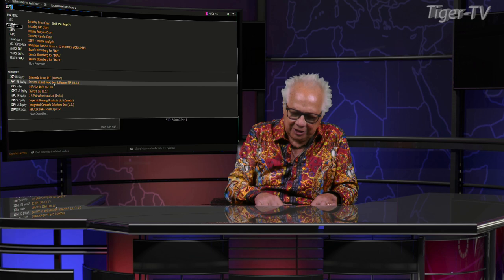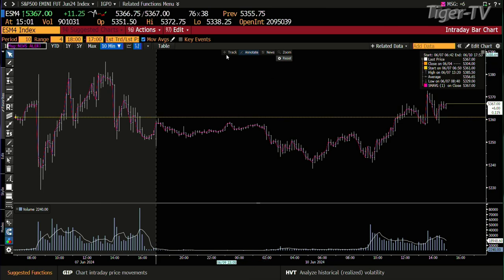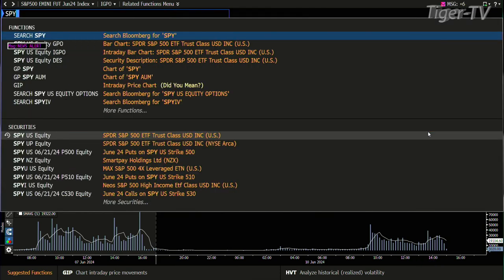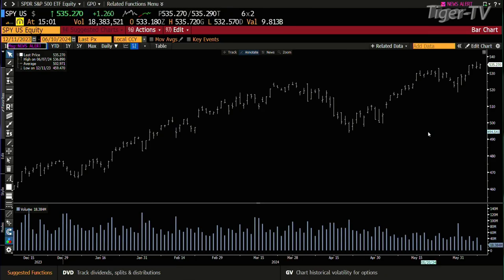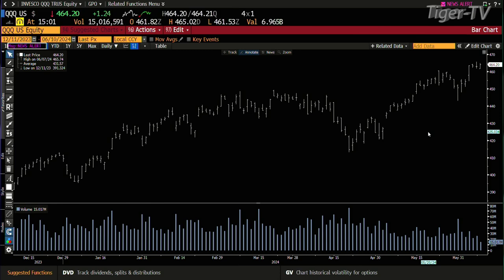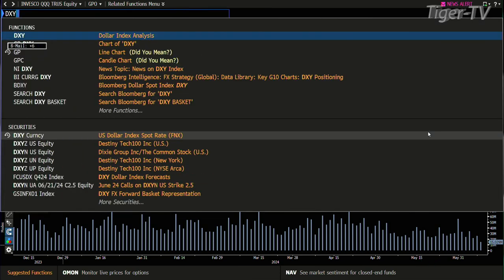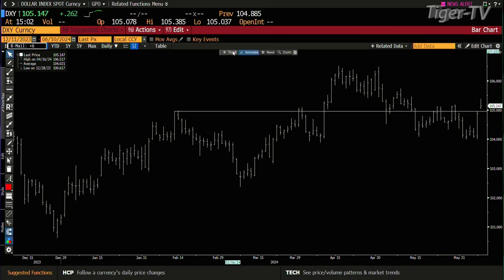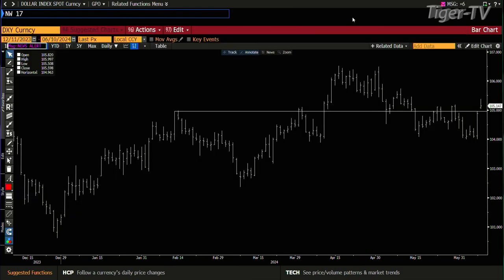June 10th 3PM ET Market Update on TFNN - 2024